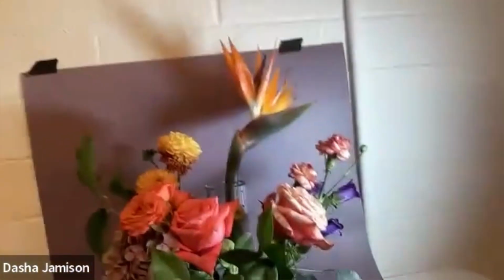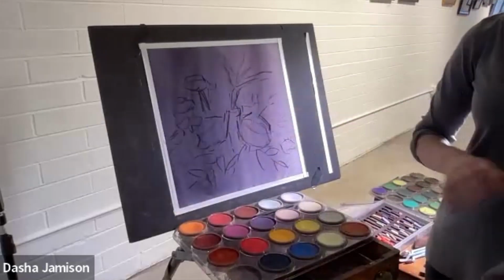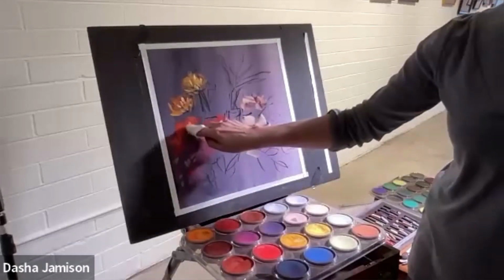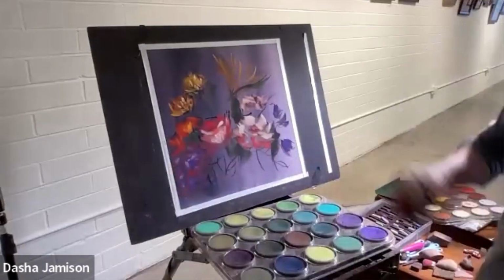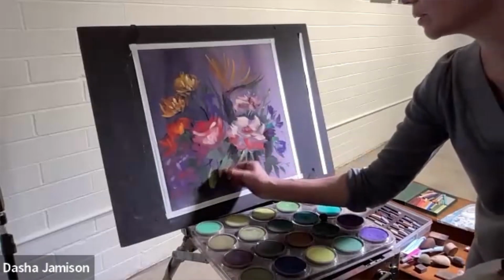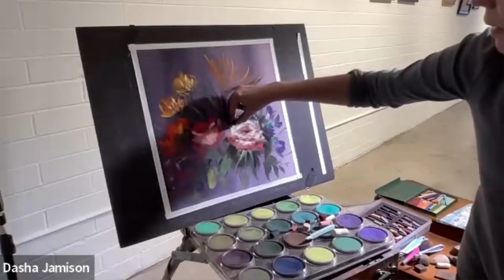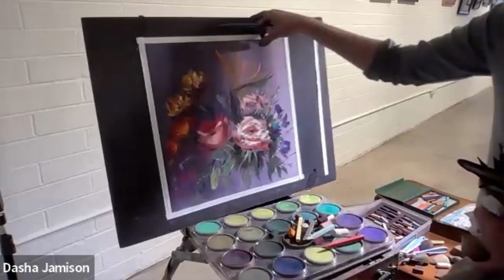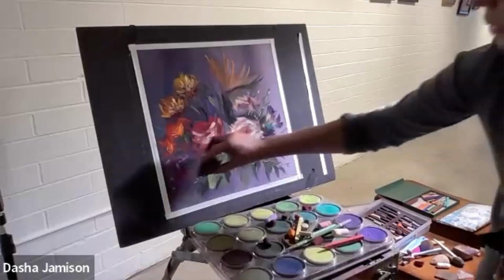Floral Pastel Demo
Floral Pastel Demo during the Red Rock Pastel Society of Nevada International Exhibition "Orange" @redrockpastelsocietyofnevada